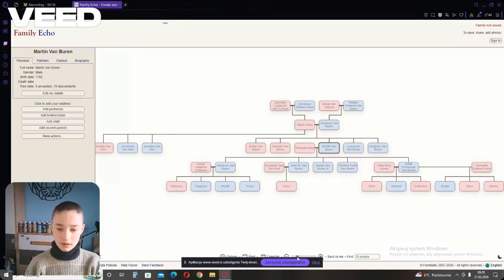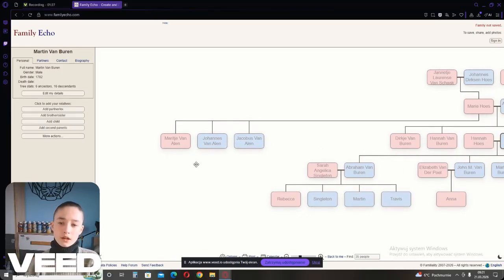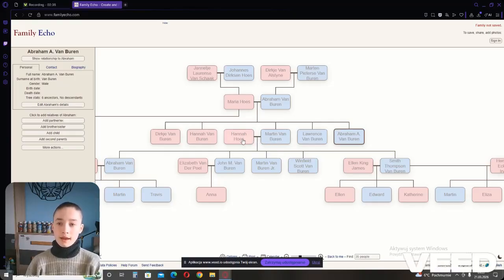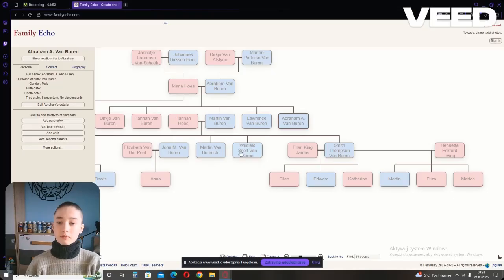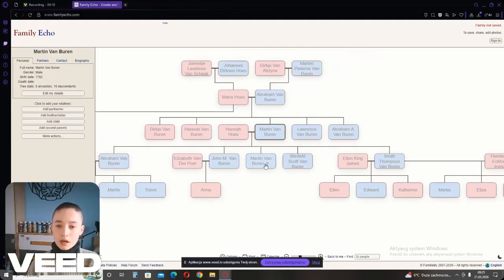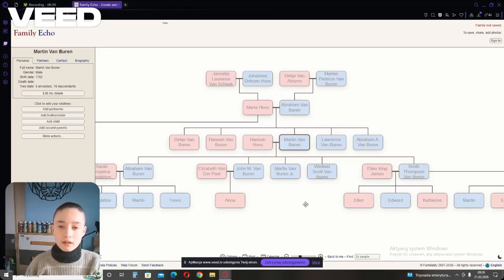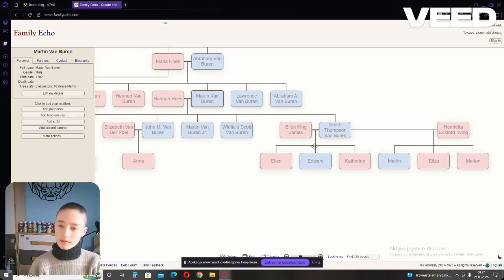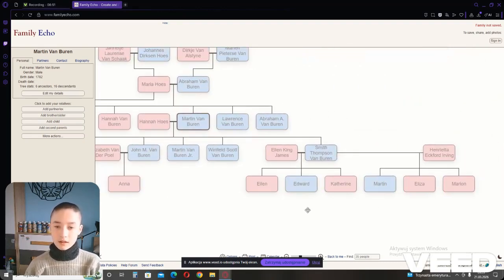Martin Van Buren's Family Tree.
In this video I made a family tree for President Martin Van Buren.